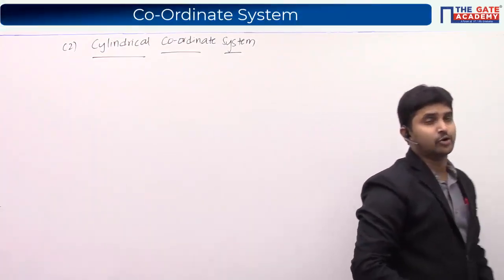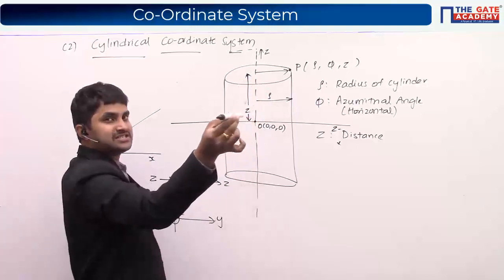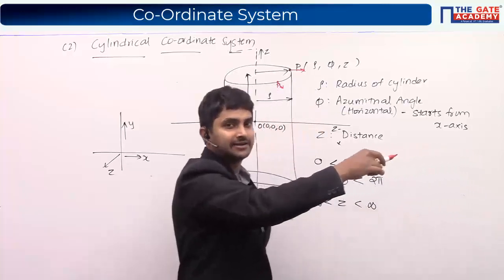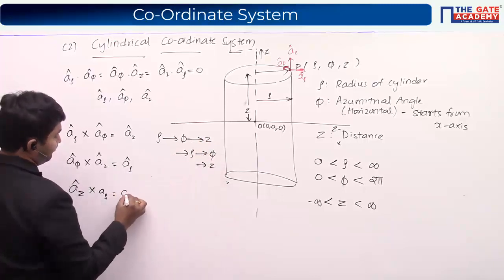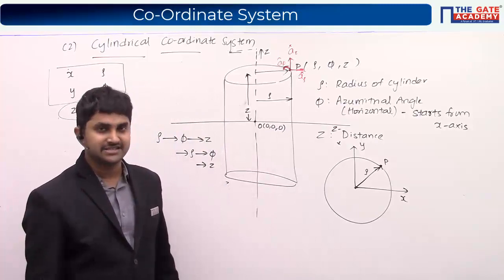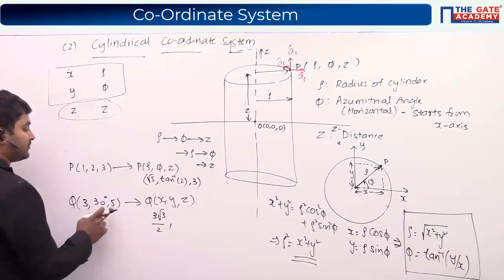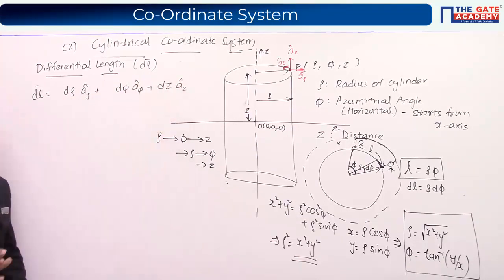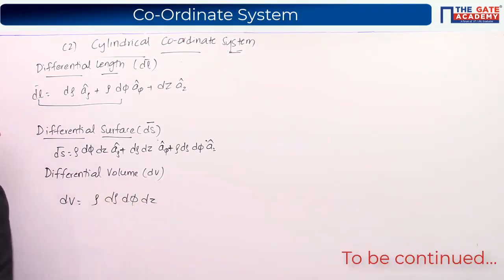GATE | [2] Cylindrical Coordinate System Electromagnetics | Basics of Electromagnetic Theory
Learn the Cylindrical Coordinate System in Electromagnetic Theory (EMT) and prepare for GATE Electronics Engineering & GATE Electrical Engineering Exam. For Full Electromagnetic Theory GATE Lectures

List of topics covered in this FREE EMT GATE Lectures on Cylindrical Coordinate system in Electromagnetic Field theory:

1. Cylindrical Coordinate System in EMT (Electromagnetic Field Theory)

9:19 - Unit Vectors  in Electromagnetic Theory
16:55 - Relationship between Cylindrical Coordinate System and Cartesian Coordinate System in Electromagnetic Theory
29:41 - Differential Length in Electromagnetic Theory
32:20 - Differential Surface in Electromagnetic Theory
35:33 - Differential Volume in Electromagnetic Theory

Watch this FREE GATE lecture video till the end to understand the concept of the Cylindrical coordinate system Electromagnetic Theory (EMT) and get your preparation done for the GATE Electronics and Communication, and GATE Electrical Engineering exam.

The Topic Cylindrical Coordinate system in Electromagnetic Theory will be helpful for all students from GATE Electronics and GATE Electrical Engineering students who are doing GATE preparation of Electromagnetic Theory. Topic-wise playlist for Free Electromagnetic Theory EMT GATE Lectures

Don’t forget to Subscribe to THE GATE ACADEMY channel for more FREE GATE Lectures on several topics from Electromagnetic Theory (EMT) and other chapters from GATE Electronics and Communication and Electrical Engineering with GATE 2021 Preparation Strategy, tips & techniques on how to Crack the GATE 2021 Exam.

Prepare for the GATE Electronics and Communication and Electrical Engineering exam from India’s Fastest Growing GATE Coaching Institute “THE GATE ACADEMY” and crack the GATE 2021 exam with a better GATE Score and Top GATE Rank.

Topic Wise Playlist for GATE Electromagnetic Theory (EMT)
Check out our Full playlist for more Electromagnetic Theory (EMT) GATE Lectures

Get Free GATE Lectures for GATE Electronics and Communication and GATE Electrical Engineering Preparation and crack GATE 2021 exam with top GATE Rank. All GATE 2021 and GATE 2022 Aspirants can watch this Free GATE Lecture and prepare for the coordinate system in electromagnetic field theory, cylindrical coordinate system in electromagnetic theory , cylindrical coordinate system in electromagnetics, coordinate system gate, cylindrical coordinate system vectors.